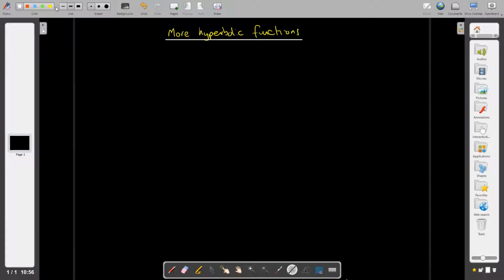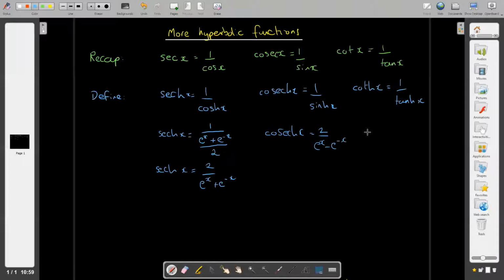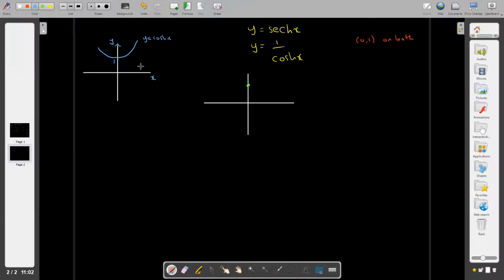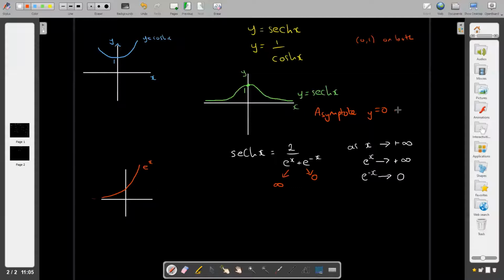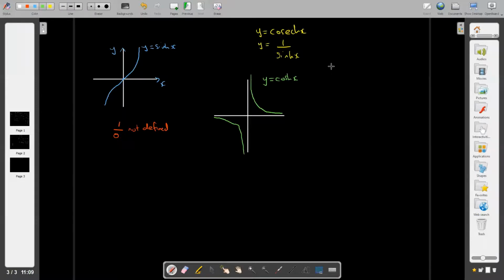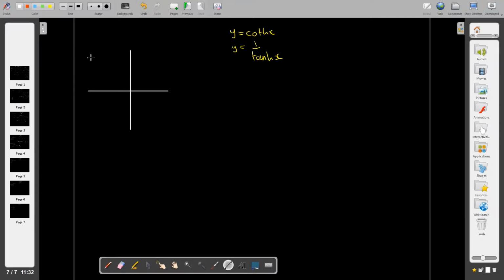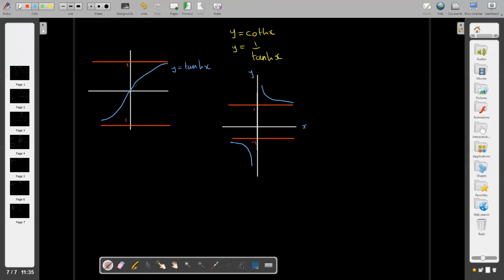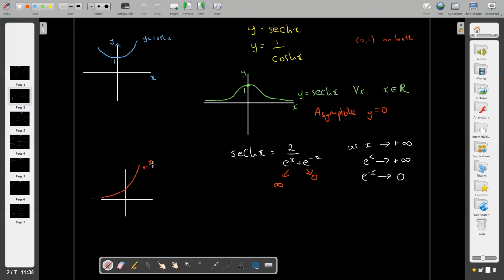Coth cosech sech 1